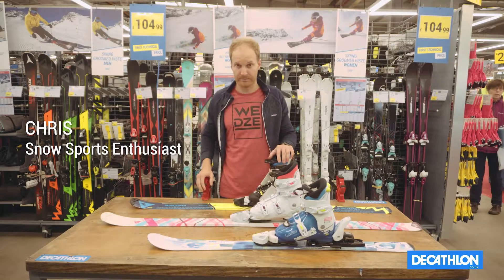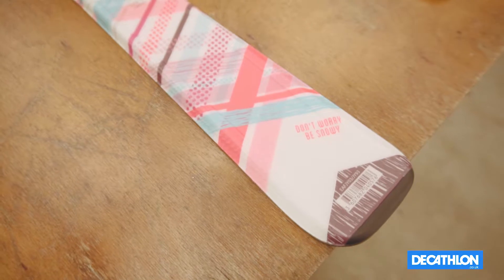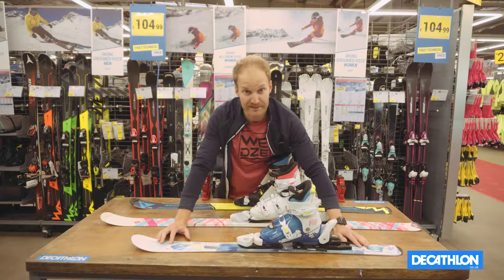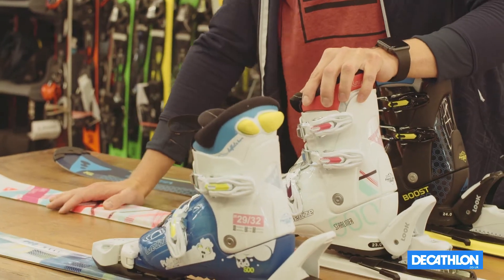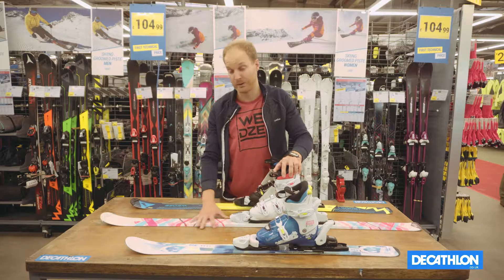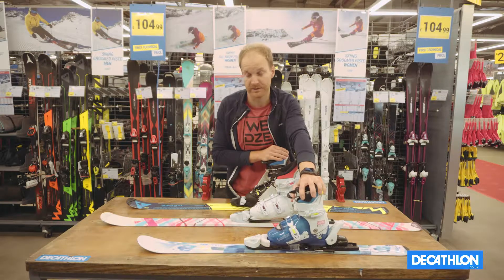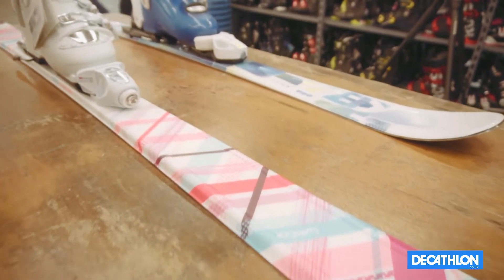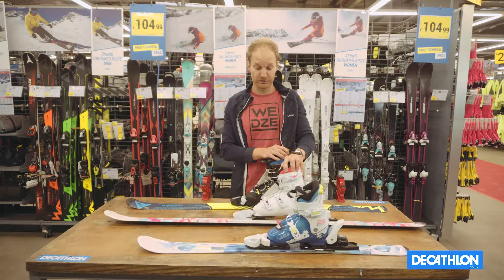Decathlon UK Advice: How to choose your kids skis...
Get expert advice from our in-house Decathlon UK team on how to choose the perfect skis for you and all the family this ski season!